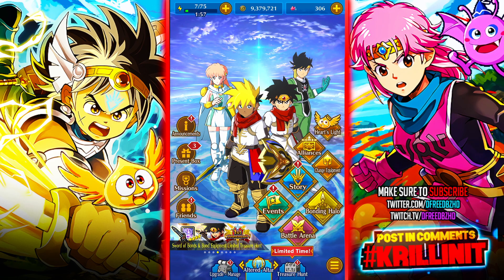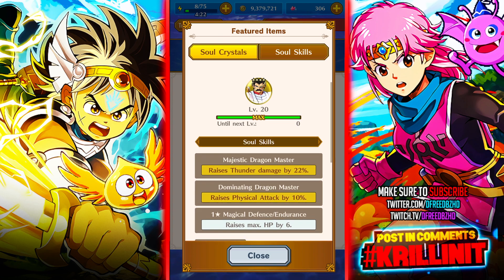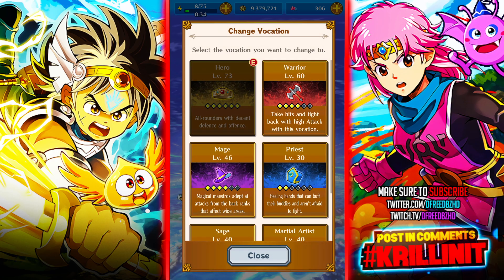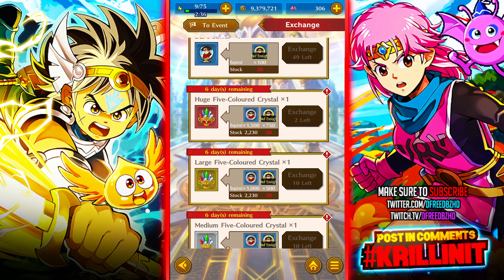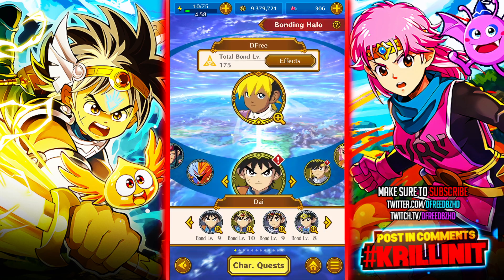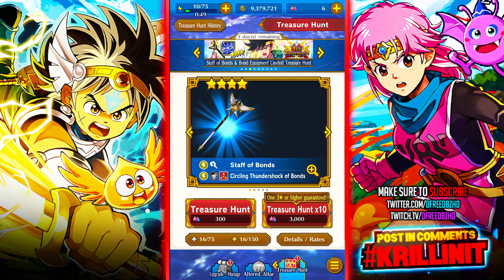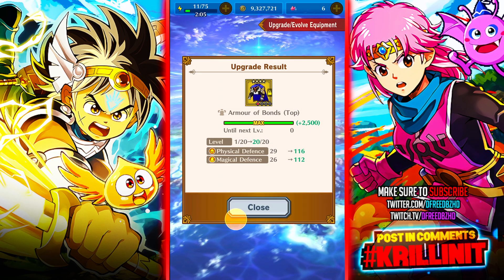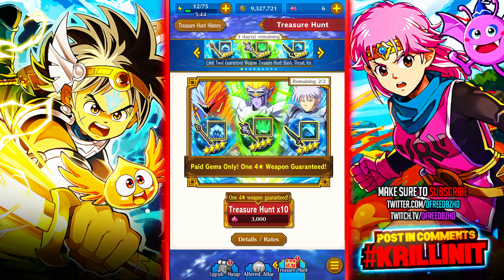IN DEPTH BEGINNER'S GUIDE! | DRAGON QUEST The Adventure of Dai: A Hero's Bonds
DQ Dai A Hero's Bond IN DEPTH BEGINNER'S GUIDE! | DRAGON QUEST The Adventure of Dai: A Hero's Bonds | Dragon Quest Mobile game